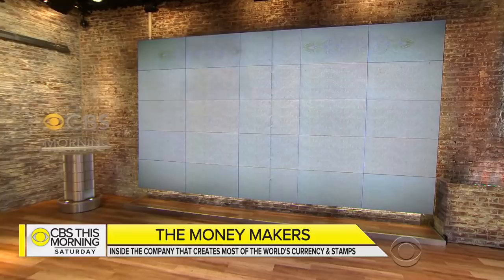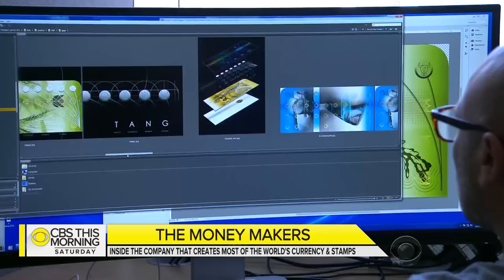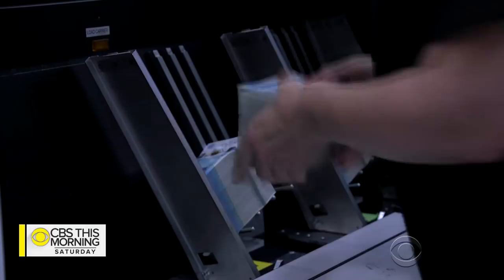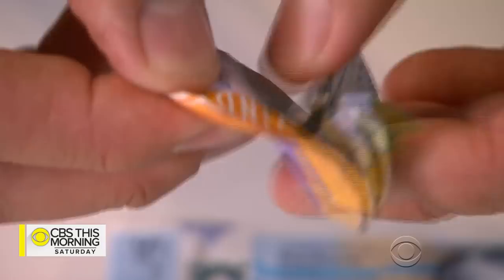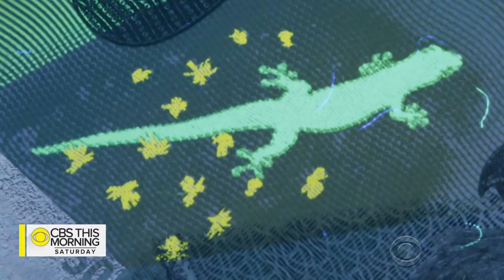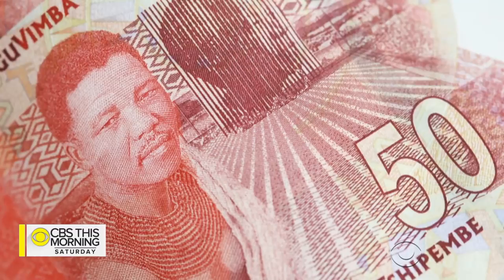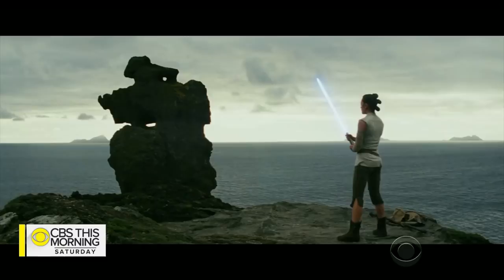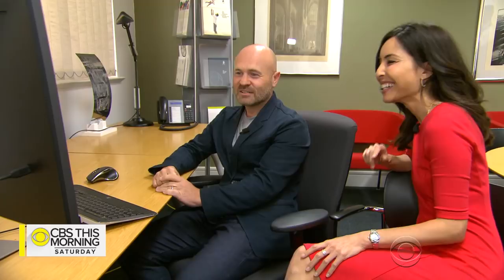Inside the company that makes the cash for more than 140 countries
In the U.S., the government prints stamps, paper money and passports, but that's not the case for much of the rest of the world. Many nations have these items created by a single private firm based just outside London. De La Rue has been in business for more than two centuries and is known for offering clients both style and security. Roxana Saberi reports.